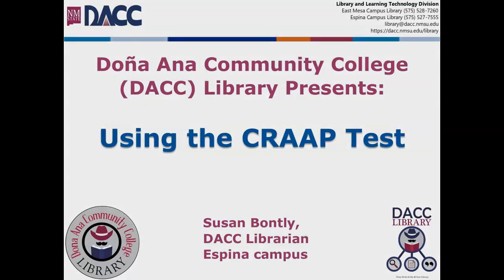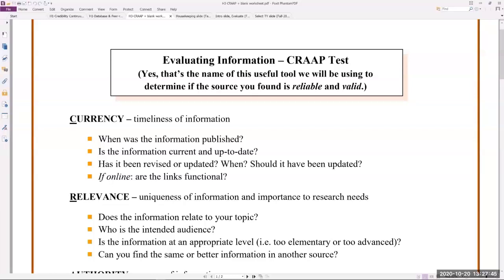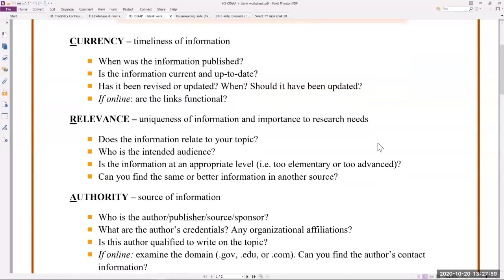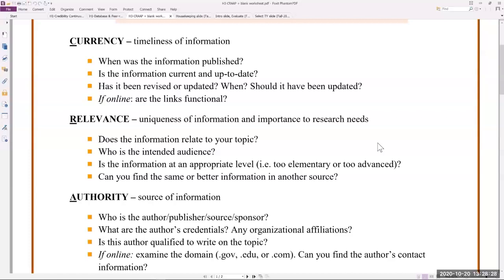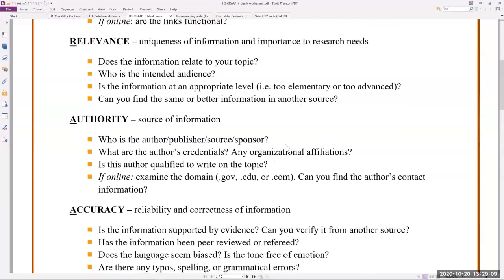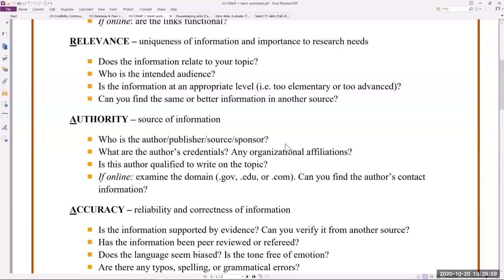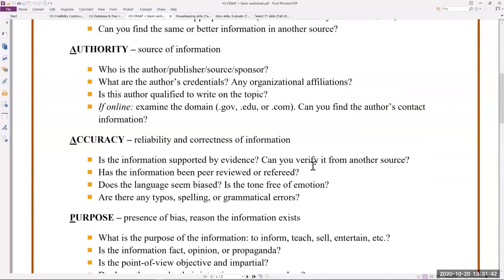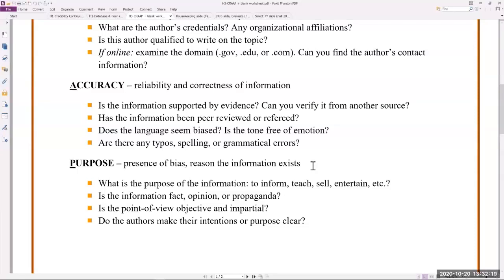CRAAP Test Worksheet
Brief overview of the CRAAP Test worksheet.